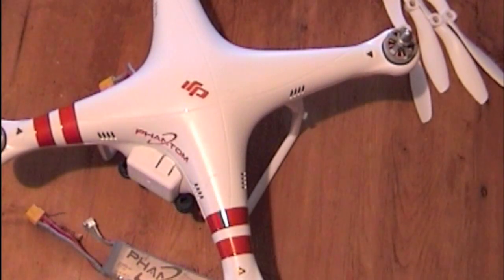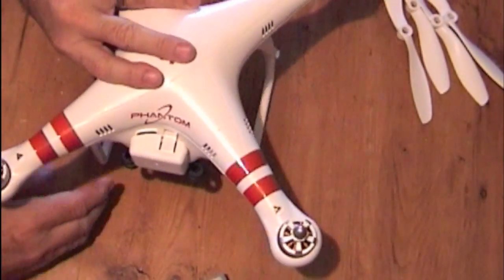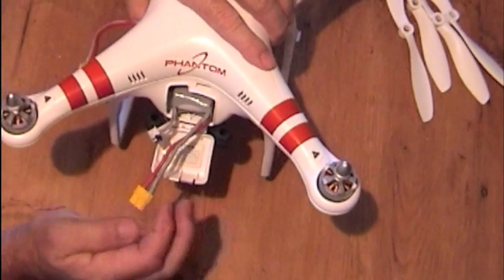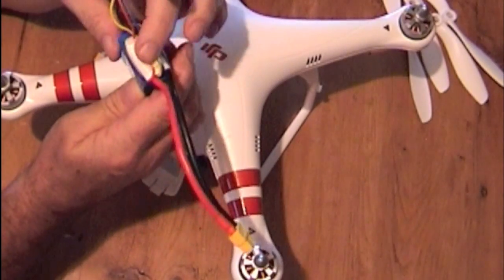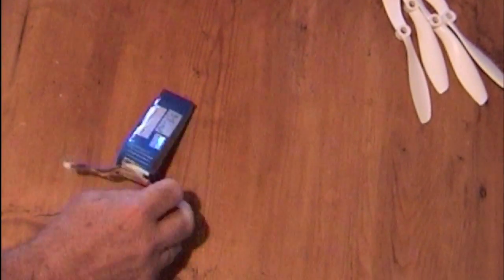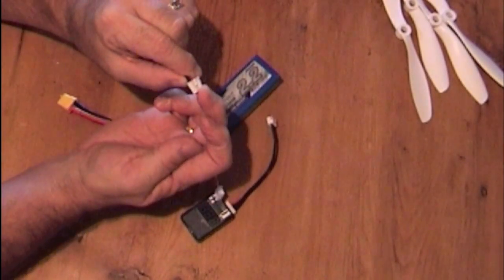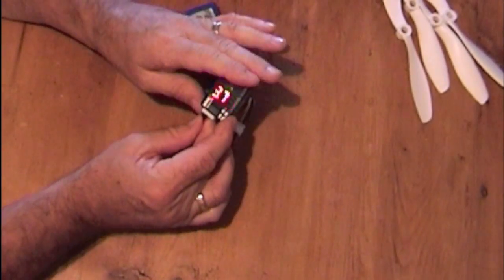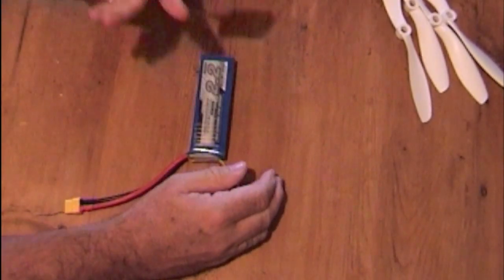DJI Phantom Battery Modification / SIMPLE !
BOMB'S
I have had this Phantom now for about 4 months now and thought that this modification
may be helpful. I am doing great stuff with this Phantom I love learning all I can to help everybody.

Or try this battery.

This is very easy! anybody can do it. All you need is A small screwdriver, A small sharp knife and an Allen key.